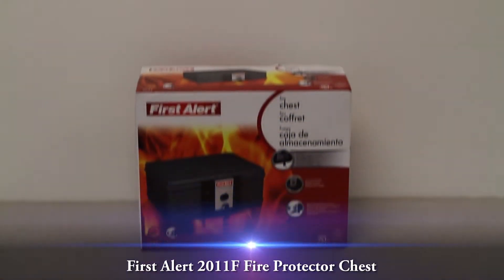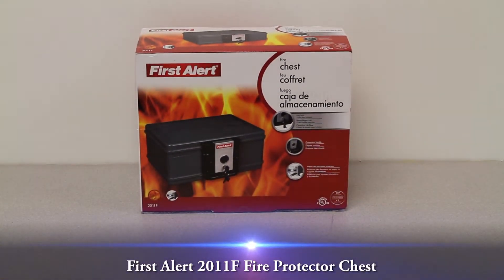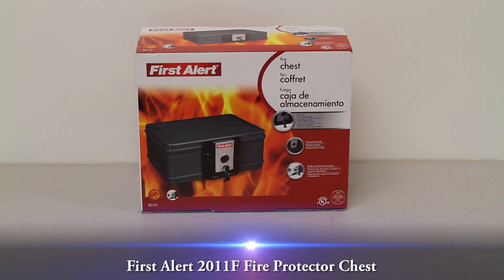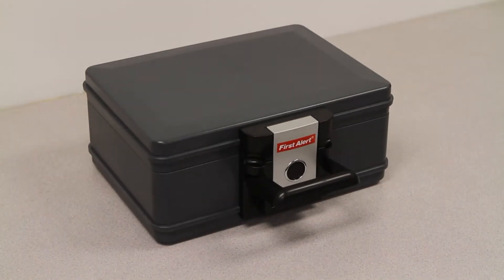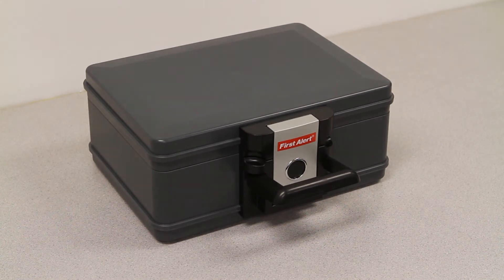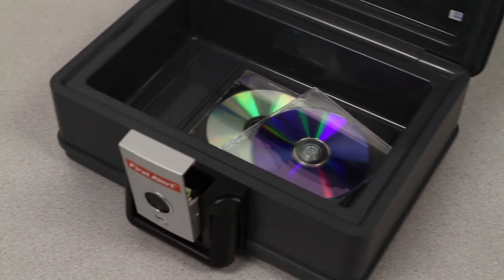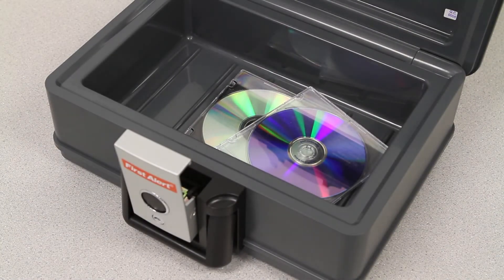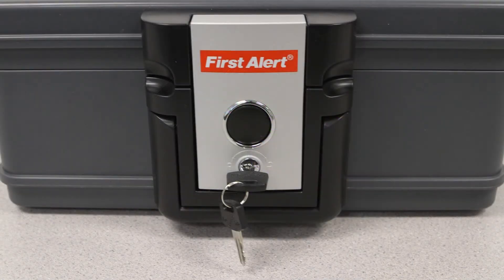First Alert 2011F Fire Protector Chest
The First Alert 2011F 1/2-Hour fire rated chest. This UL classified First Alert media protection chest is tested to withstand an external temperature up to 1550 degrees for 1/2 hour and independently verified to protect electronic media, such as memory sticks, CD's, DVD's and external hard drives.